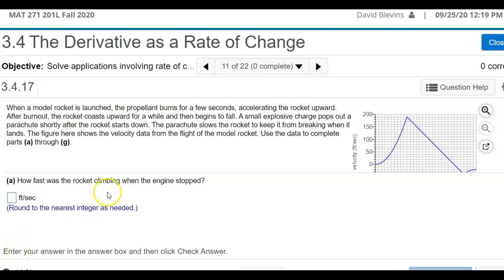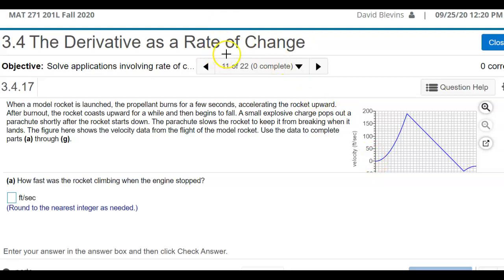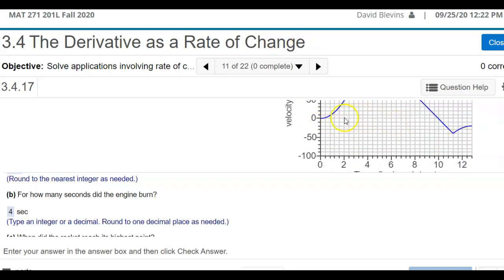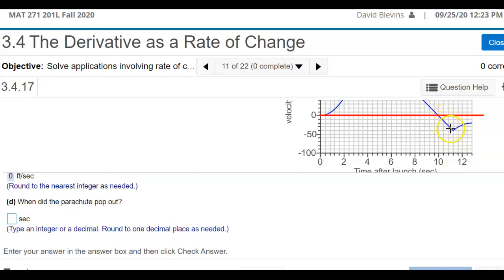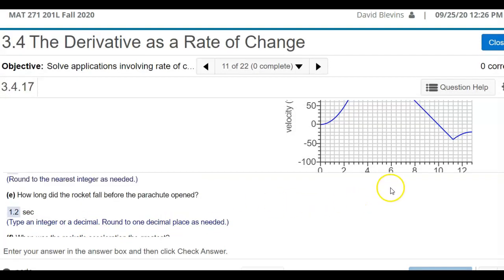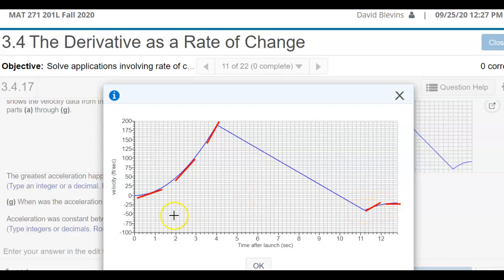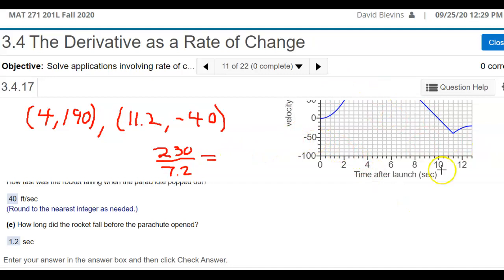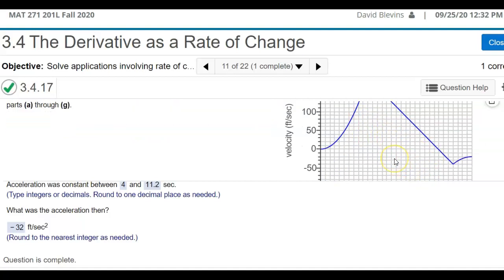MAT 271 3.4.17 HW Example